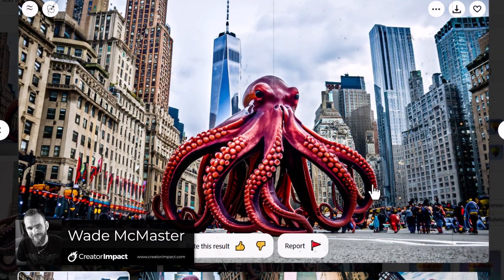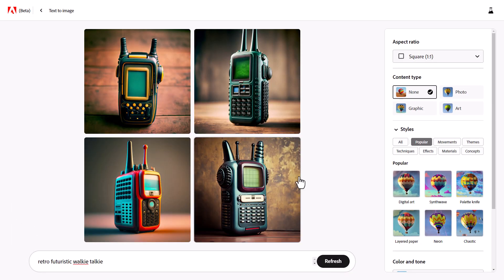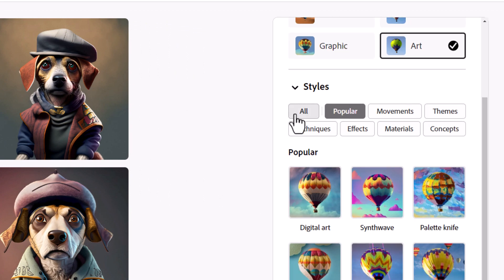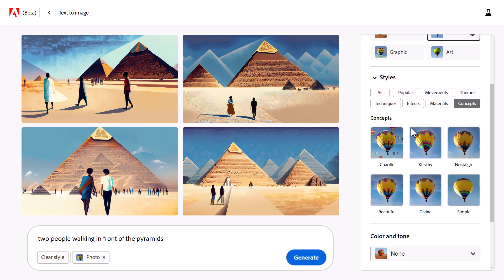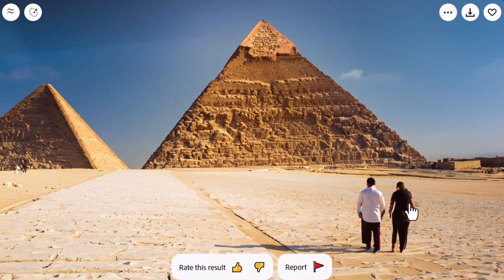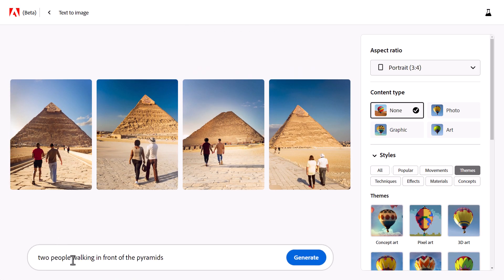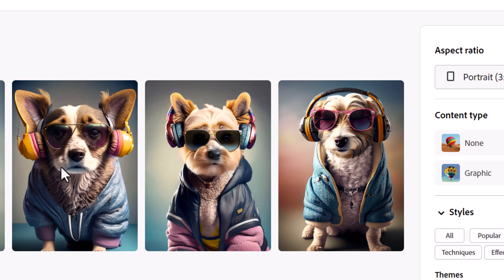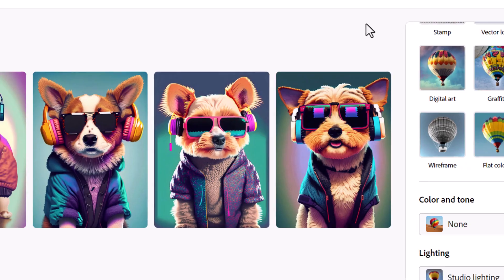How to use Adobe FireFly AI ART (TEXT TO IMAGE - Adobe FireFly Tutorial)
See how Adobe FireFly AI Text to Image works.  Learn how to use Adobe FireFly to create stunning AI Art, in this simple tutorial.

This Adobe Firefly Tutorial will show you the basics, and get you started so you can use it's Generative Ai Technology to create some cool image,s art and even photo realistic scenes.

⚒ // TOOLS & LINKS // ⚒

FIREFLY NOTE: At the time of recording you DON'T NEED to be a creative cloud member to access this (my mistake). It's free.

// AI UPSCALERS

 🔗BEGINNER COURSE
Build a website, set up your presence online and start earning money:

// CREATOR IMPACT